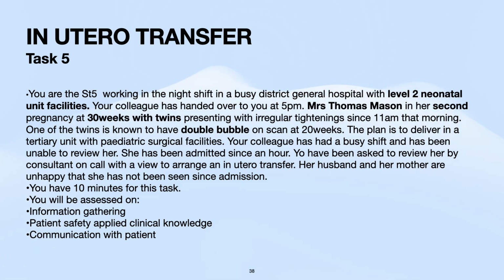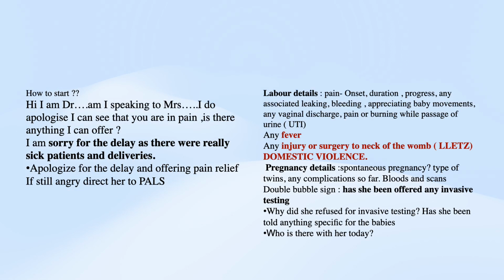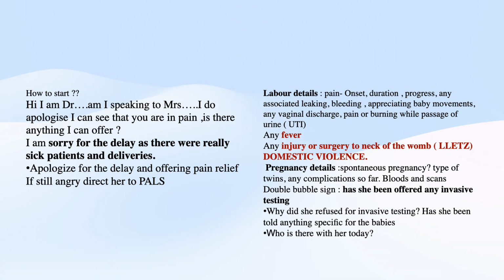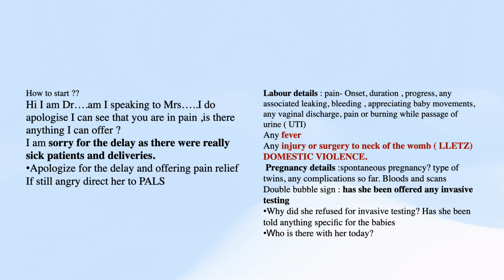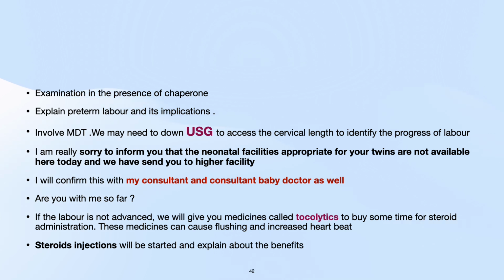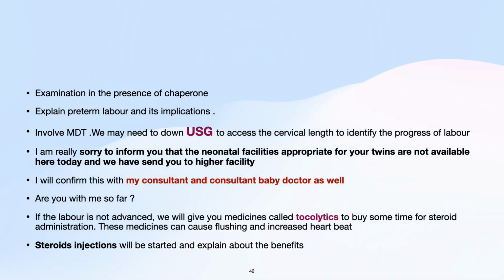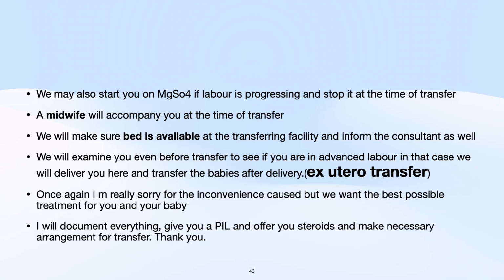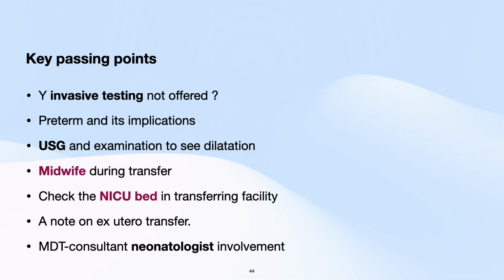INUTERO TRANSFER MRCOG PART 3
This is a station on inutero transfer for preterm deliveries. important recall for part 3 MRCOG. I have explained what exactly you  need to talk in your 10 minutes.